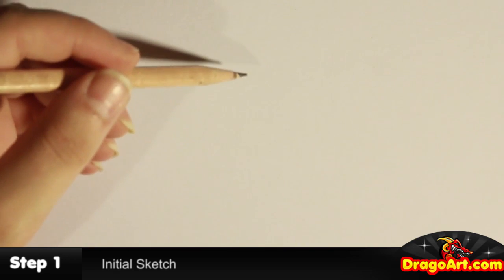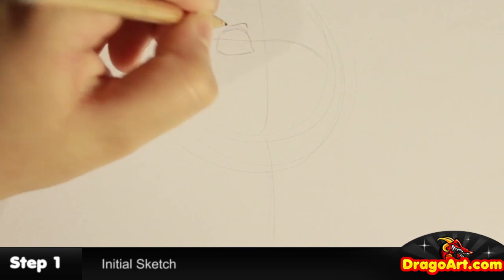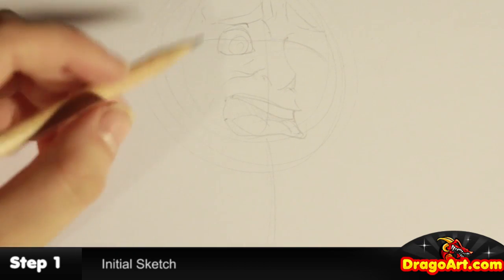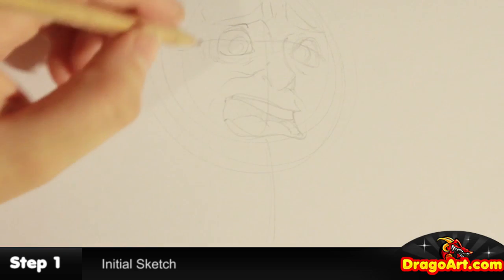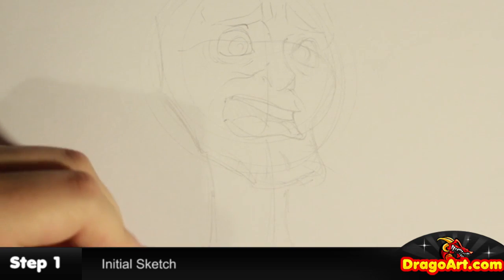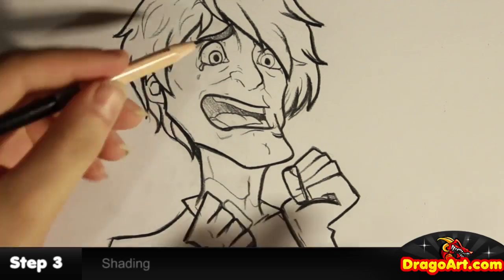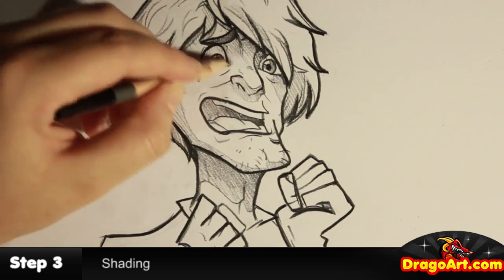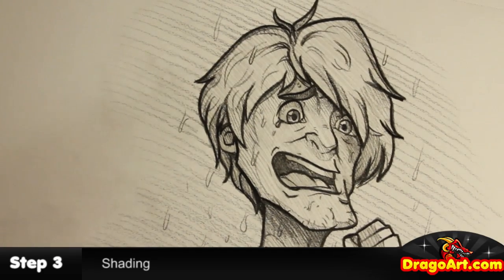How to Draw Pewdiepie, Pewdiepie, Step by Step, (With Commentary)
Hey hey! I'm here again with an actual 'step by step' tutorial! In this cool lesson, we'll be learning a few tips and tricks on "how to draw Pewdiepie from YouTube". I had fun experimenting with this video, and hopefully you'll enjoy too. Chillax to the music and listen to the commentary which is provided with tips while "drawing Pewdiepie"!

Tools Used: Prismacolor Black, Daler Rowney 2H pencil, Daler Rowney 6B pencil, Regular Paper